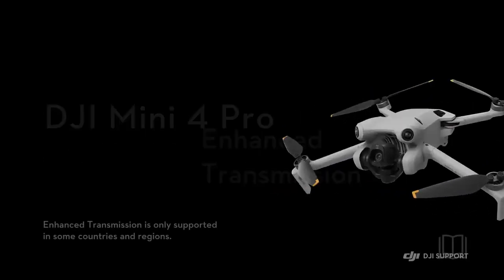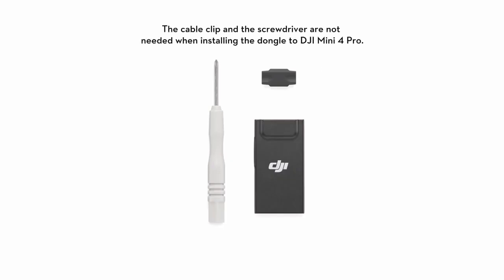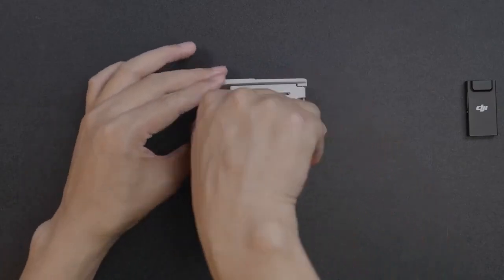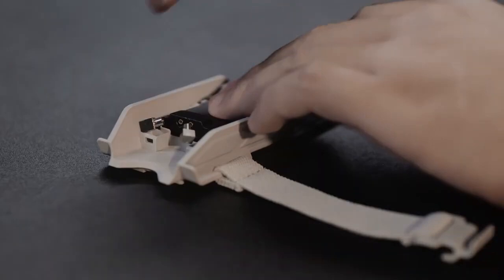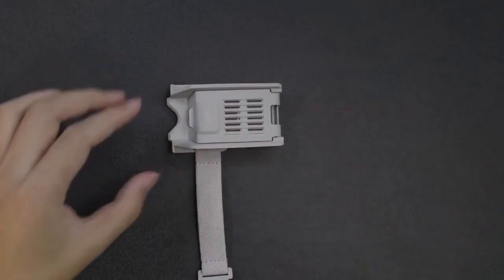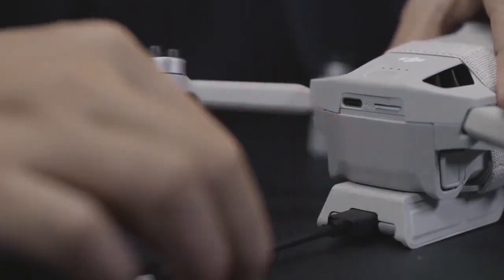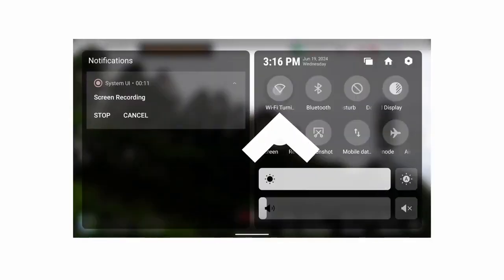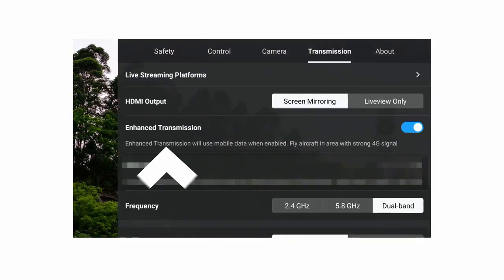𝓓𝓙𝓘 𝓒𝓮𝓵𝓵𝓾𝓵𝓪𝓻 𝓓𝓸𝓷𝓰𝓵𝓮 𝟐 𝓜𝓲𝓷𝓲 𝟒 𝓹𝓻𝓸 𝓲𝓷𝓼𝓽𝓪𝓵𝓵𝓪𝓽𝓲𝓸𝓷. 𝓛𝓐𝓣𝓔𝓢𝓣 𝓓𝓙𝓘 𝓾𝓹𝓰𝓻𝓪𝓭𝓮 𝓙𝓾𝓵𝔂 𝟐𝟎𝟐𝟒❗❗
DJI Cellular Dongle 2 Mini 4 pro installation 2024.

DJI Cellular Dongle 2 Installation for Mini 4 Pro - Take Flight with 4G Connectivity!
Want to unlock the full potential of your DJI Mini 4 Pro and fly farther than ever before? The DJI Cellular Dongle 2 is your key to unleashing seamless 4G connectivity, giving you live-streaming capabilities and a rock-solid connection for remote control.  This video will guide you through the entire installation process, step-by-step.

In this video, you'll learn:

What's included in the DJI Cellular Dongle 2 Mounting Kit
How to prepare your SIM card (not included)
Easy installation process for both DJI RC-N1 and RC 2 controllers
How to ensure a stable 4G connection for your drone
Bonus: We'll also cover some helpful tips and tricks for using the DJI Cellular Dongle 2 effectively with your Mini 4 Pro.

Take your drone adventures to the next level with the power of 4G!